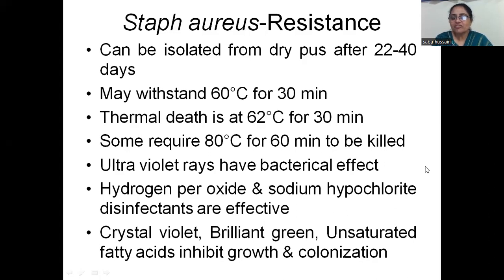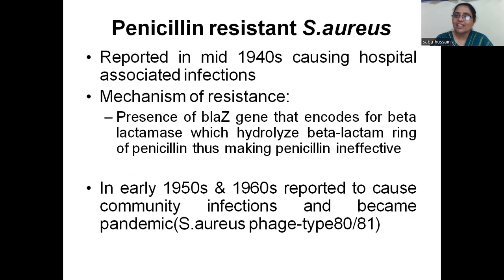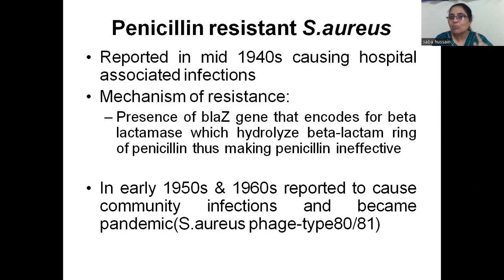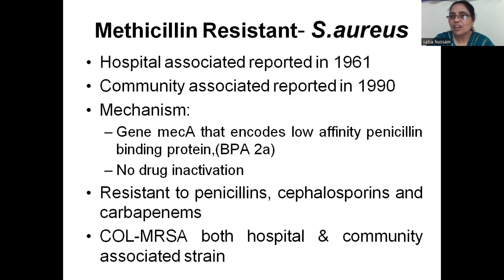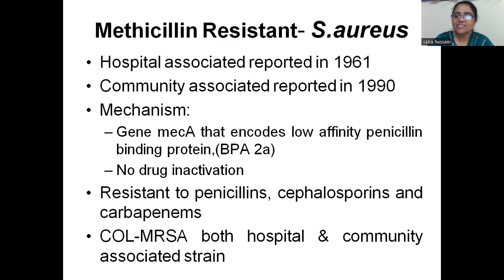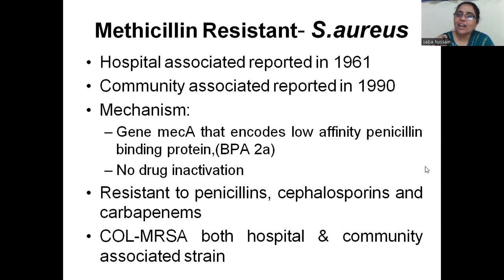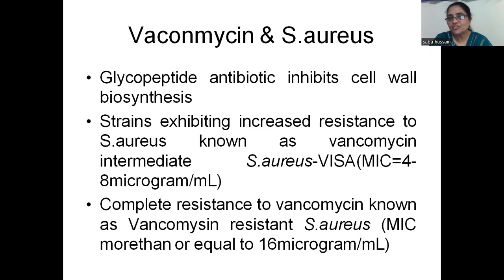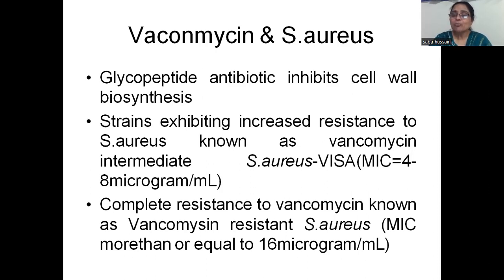Staph aureus- Resistance